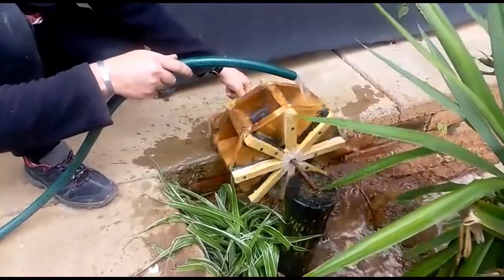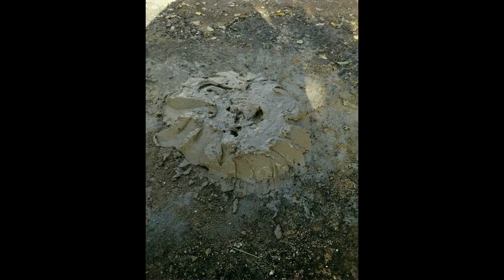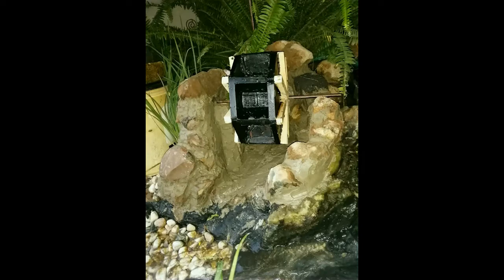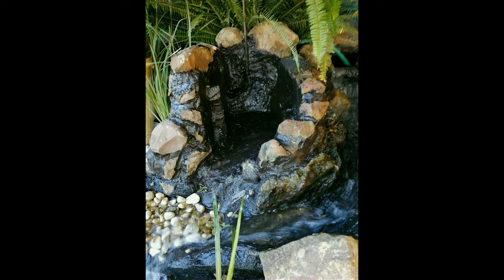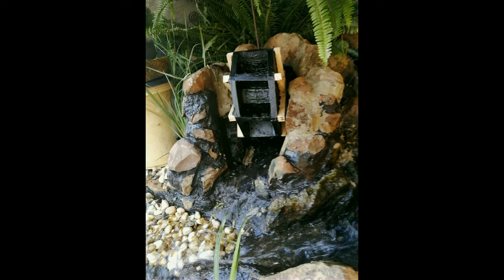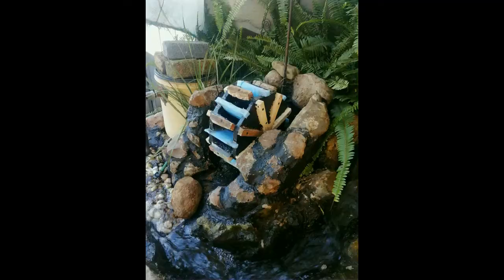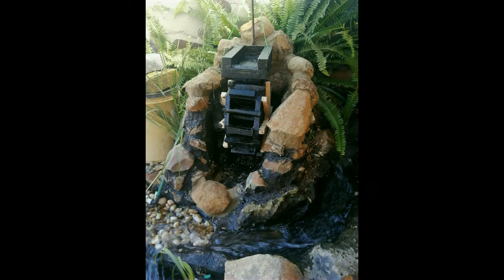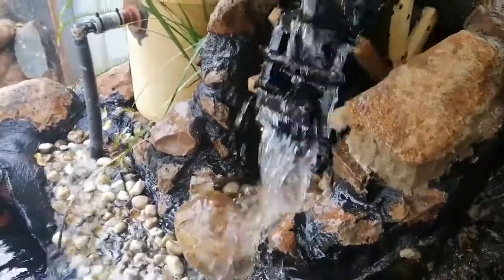adding watermill to pond part 2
finally done with my water wheel it has take me a while butt it's done and spinning